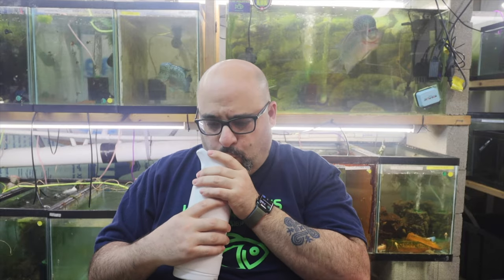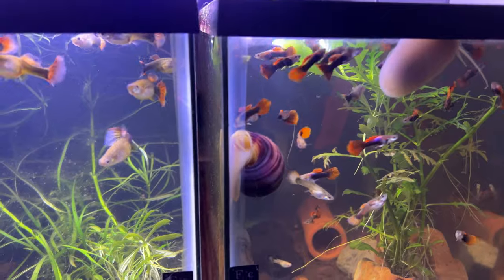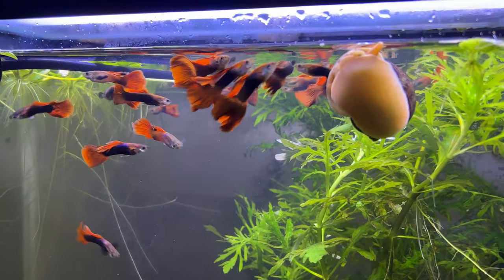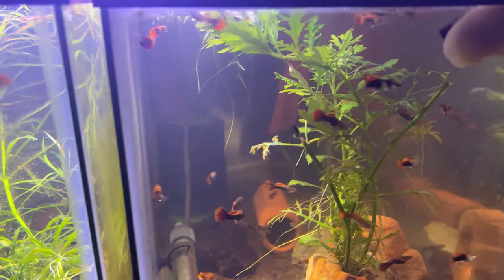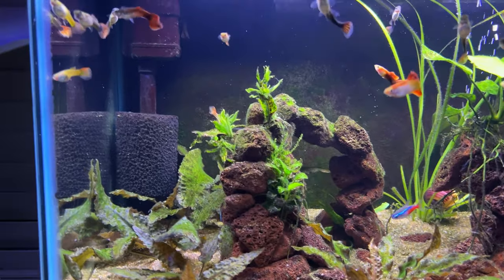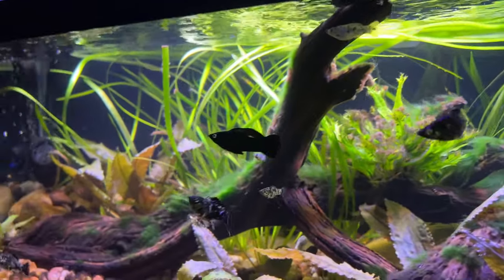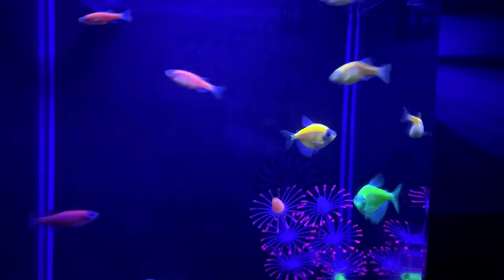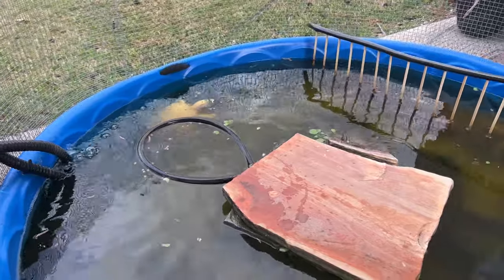Subscriber Fish Closet, Tank, and Pond Tour!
Companies I support:
Keep FishKeeping Spectacular Bettas and other Fish stuff!

Seachem Prime

Seachem Safe

Ich X